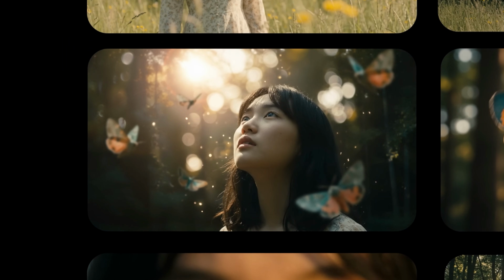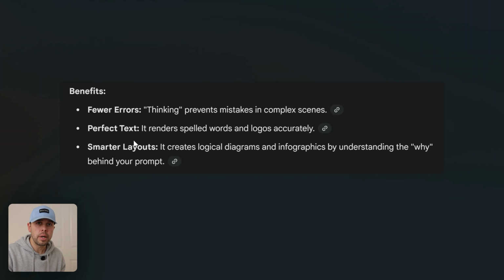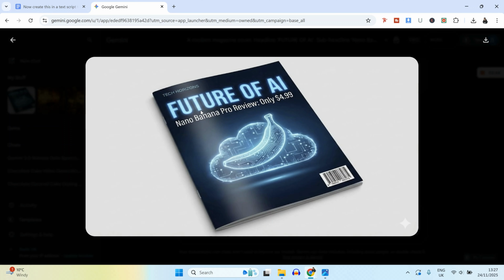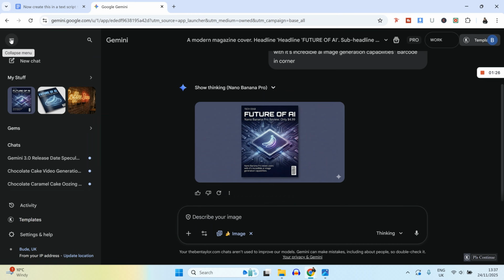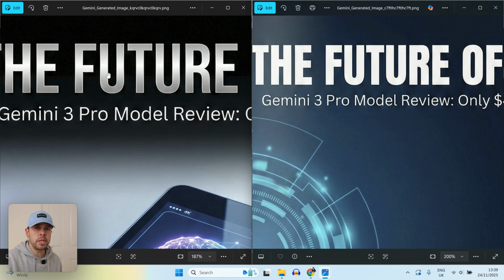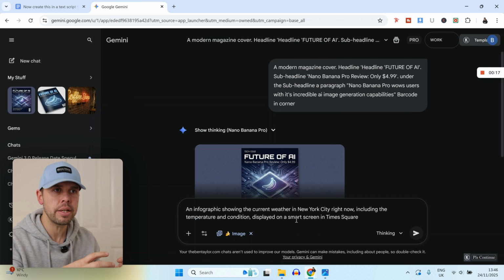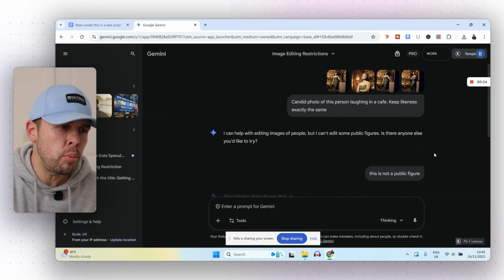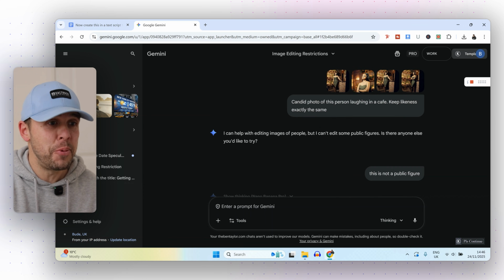Google Nano Banana Pro - Game Changer or Just Hype?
0:00 Intro
0:11 How to Access Nano Banana Pro
0:50 Nano Banana Pro Thinking Mode
1:50 Nano Banana Pro Text
4:07 Nano Banana Pro 4K
5:05 Video Sponsorship
6:05 Search Grounding
7:42 Nano Banana Pro Disappointment